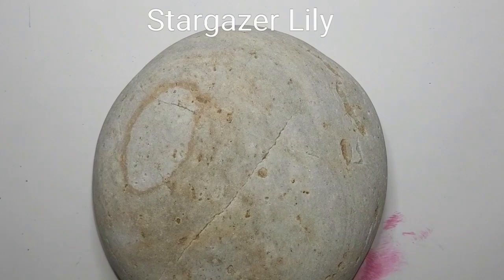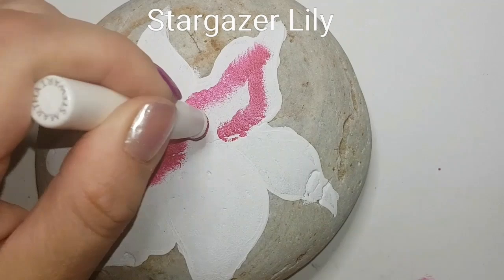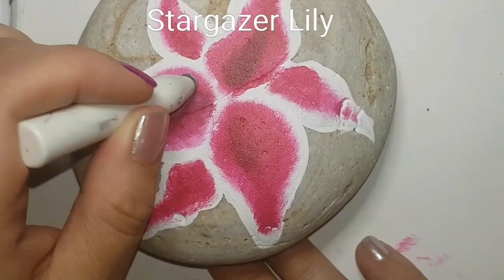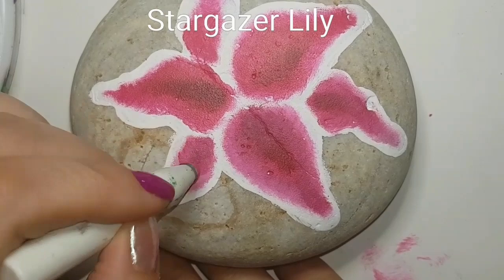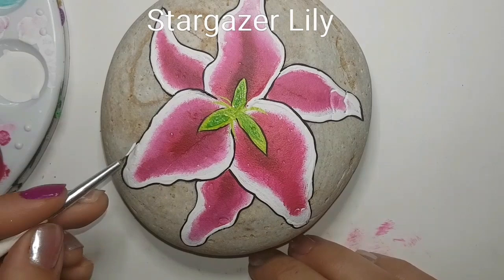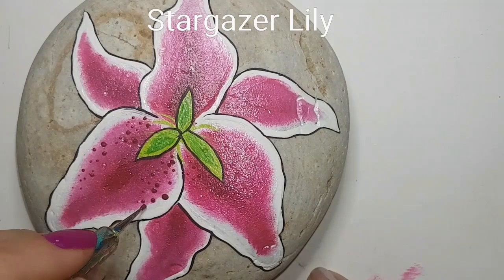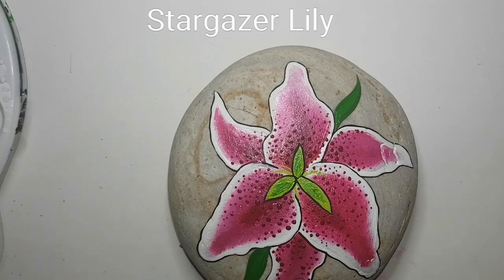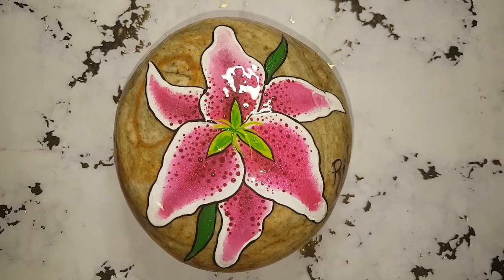Stargazer Lily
Sponge daubers

The Happy Dotting company- if you need to make your own stones!

Dotting tools

Restly(TM) 5 Nail Art Dotting...

Paint colours-
Folkart:  hologram 2796, wine berry, magenta, classic green,bright green
Craftsmart- light green